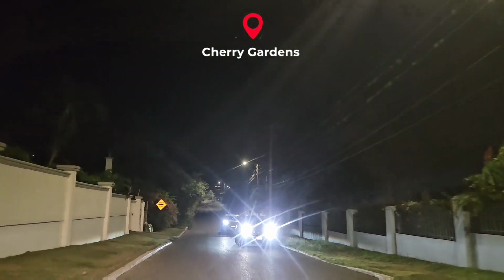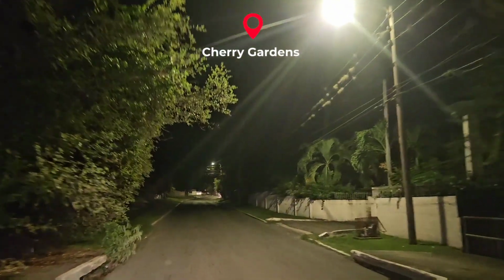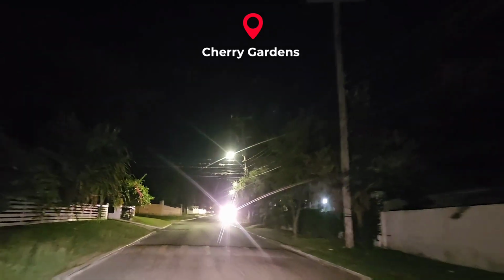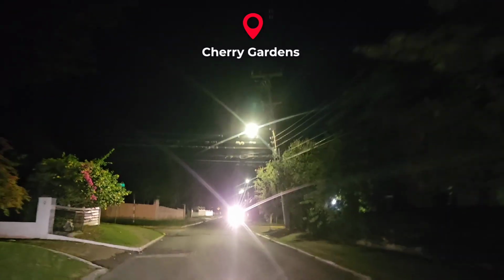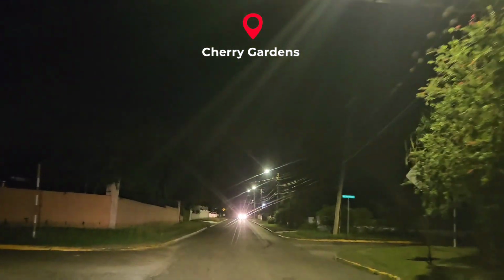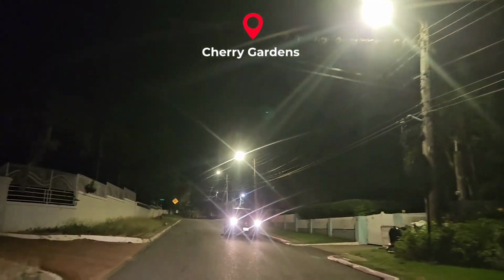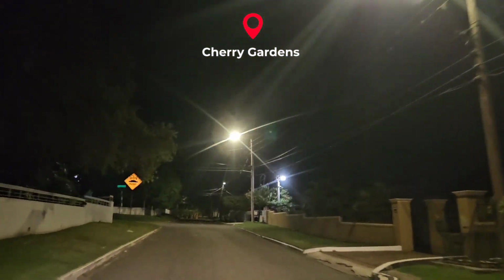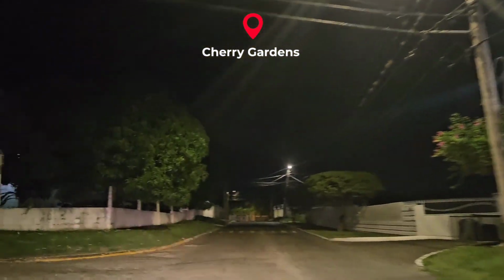Cherry Gardens Jamaica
A narrated driving tour Cherry Gardens Jamaica